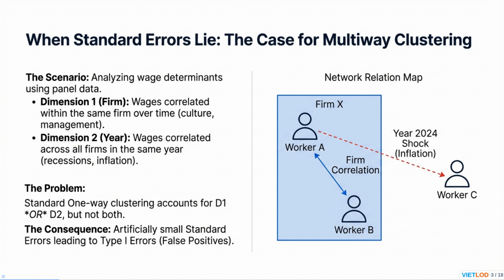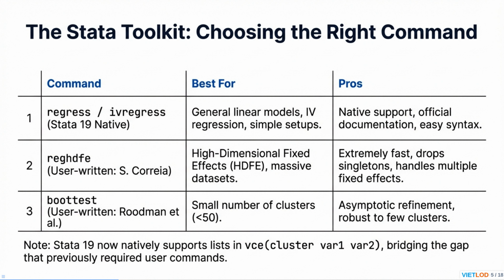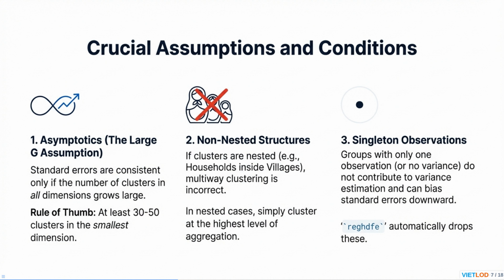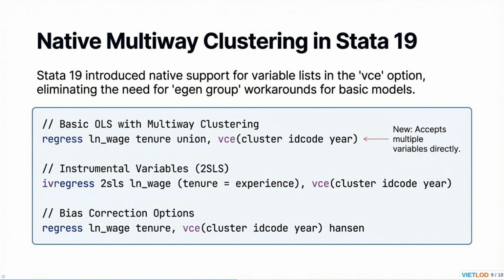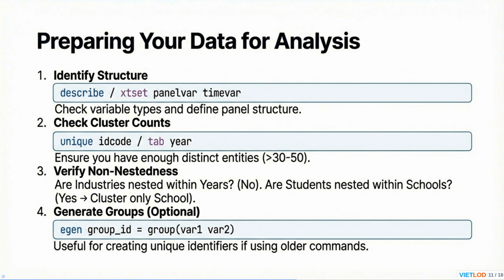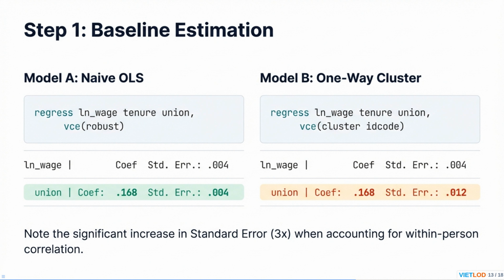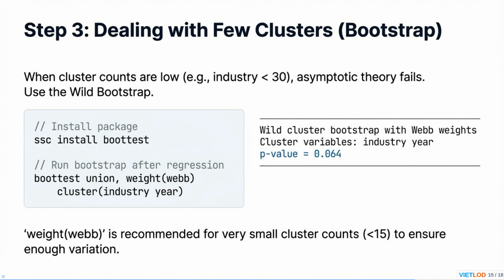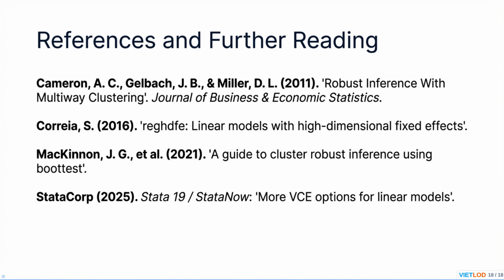Mastering Robust Inference: A Guide to Multi-way Clustering in Stata (reghdfe)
Multi-way clustering is a crucial econometric technique used to estimate robust standard errors when model errors exhibit correlation across multiple non-nested dimensions, such as simultaneously within firms and time periods. Unlike traditional one-way clustering, which assumes independence across a single grouping, multi-way clustering accounts for complex dependency structures by summing component variance matrices and subtracting their intersections based on the inclusion-exclusion principle. Failing to adjust for these multi-dimensional correlations often results in downward-biased standard errors, leading researchers to make incorrect, overly optimistic statistical inferences regarding the significance of their estimates.

In Stata, implementing this technique has evolved significantly. Historically, researchers relied on user-written commands like cgmreg and the versatile ivreg2, which supports two-way clustering for both OLS and instrumental variable models. Currently, reghdfe is considered the gold standard for linear models with high-dimensional fixed effects, allowing users to easily specify multi-way clustering through the syntax vce(cluster var1 var2). It offers superior handling of degrees-of-freedom adjustments compared to older commands like areg. Most recently, Stata 19 and StataNow have natively integrated multi-way clustering into official commands like regress, areg, and ivregress, enabling users to simply list multiple cluster variables in the vce(cluster ...) option without requiring external packages. For scenarios involving few clusters where asymptotic assumptions fail, the boottest command is recommended to perform wild cluster bootstraps for valid inference.

Moving Beyond One-Way Clustering: A Guide to Multi-Way Robust Inference in Stata

Traditional one-way clustering assumes that regression errors are correlated within a single group, such as a firm, but remain independent across these groups. However, complex datasets often exhibit correlations across multiple non-nested dimensions simultaneously, such as within firms and within time periods. Ignoring this multi-dimensional dependency often results in downward-biased standard errors, leading researchers to incorrectly reject null hypotheses regarding the significance of their estimates. Multi-way clustering addresses this by estimating robust standard errors that account for arbitrary correlations along all specified dimensions simultaneously.

Technically, this method constructs the variance-covariance matrix using the inclusion-exclusion principle. For two-way clustering, the estimator sums the variance matrices calculated for each individual dimension and subtracts the variance matrix clustered on their intersection to prevent double-counting dependencies. While early implementation in Stata relied on user-written commands like cgmreg or ivreg2, the landscape has evolved. The reghdfe package became the gold standard for linear models with high-dimensional fixed effects. Significantly, Stata 19 and StataNow have natively integrated multi-way clustering into core commands like regress and ivregress, allowing users to simply specify multiple variables in the vce(cluster ...) option.

Despite these tools, researchers must remain cautious of finite-sample bias when the number of clusters in any dimension is small, potentially requiring bootstrap corrections like boottest.